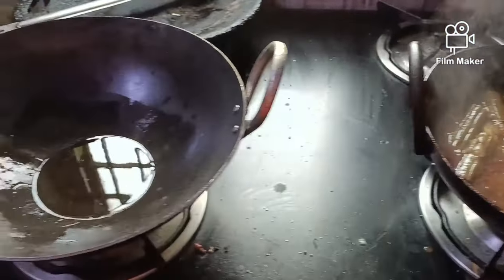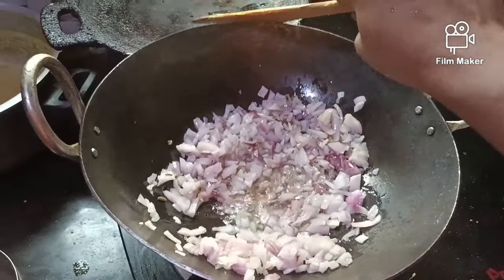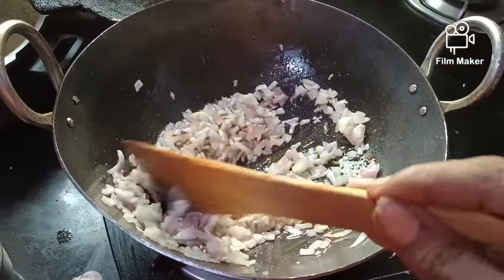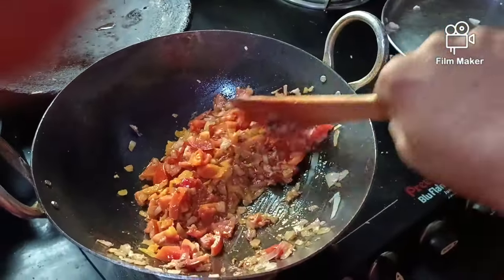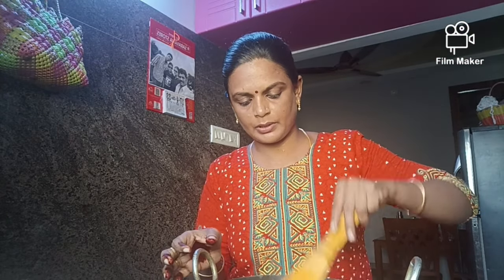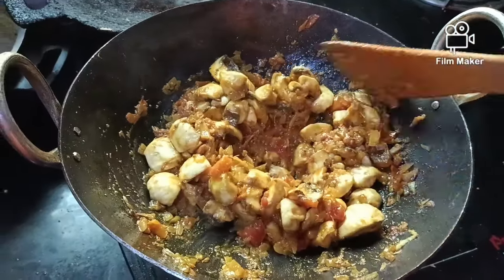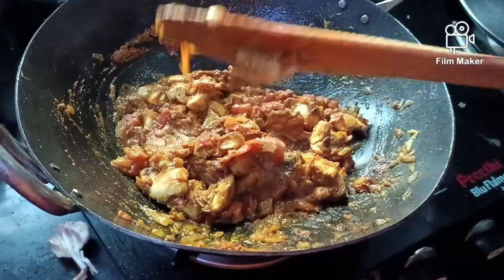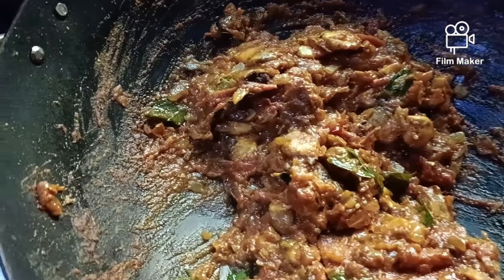சுவையான காளான் கிரேவிஐந்து நிமிடத்தில் ரெடி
காளான் கிறேவி
மஸ்ரூம் தொக்கு